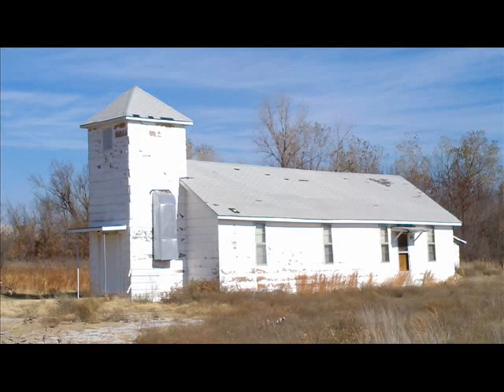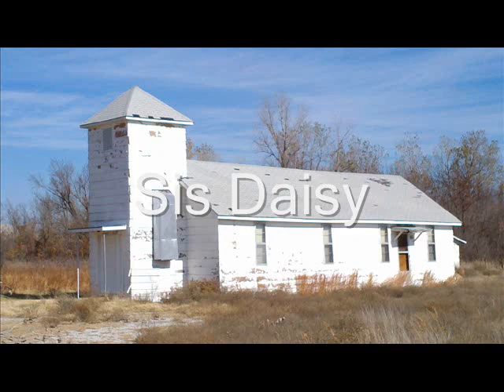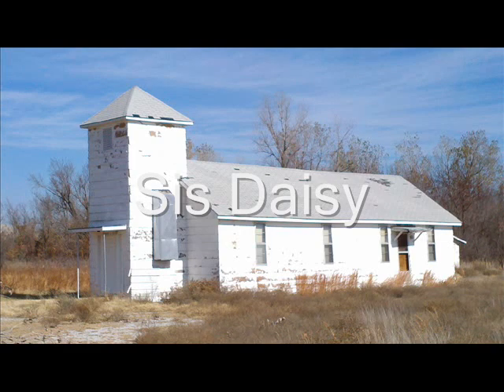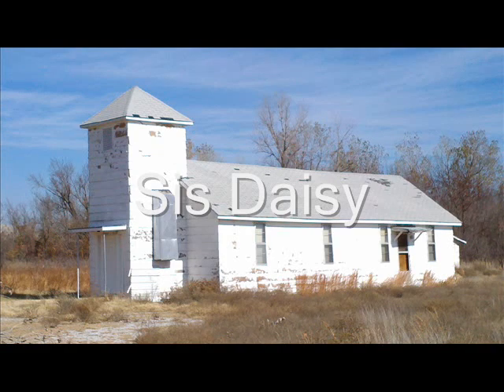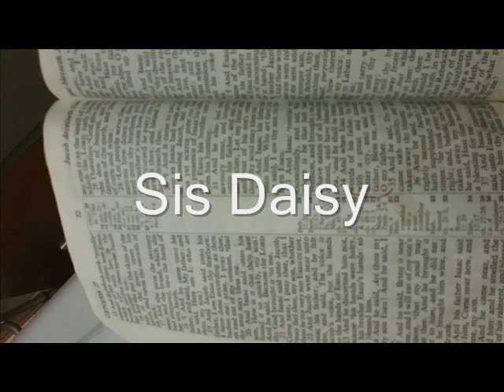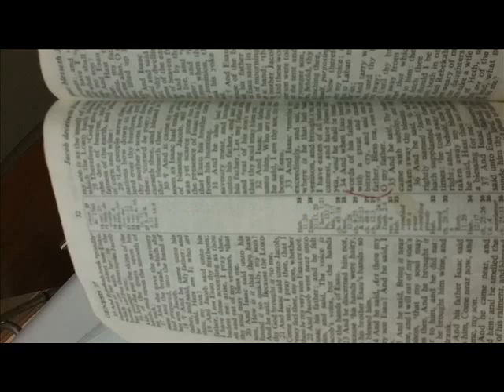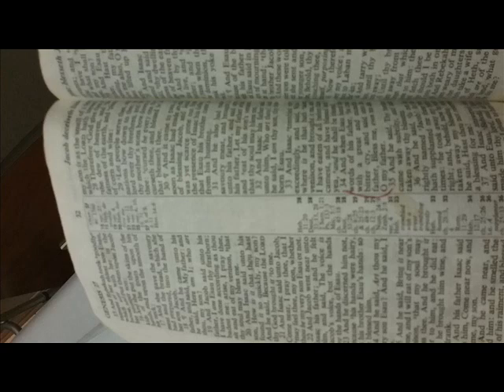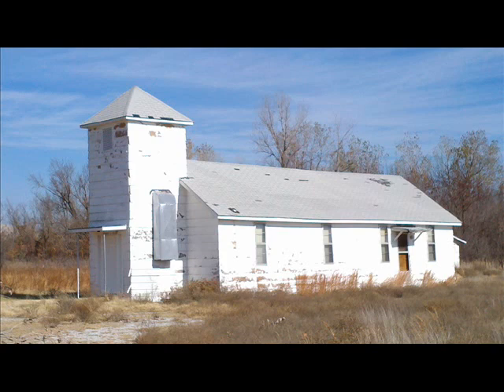Daisy Utter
Testifying either at pickens or baron. The church pictured is the old douthitt campmeeting church.